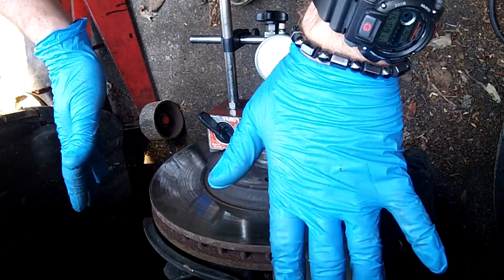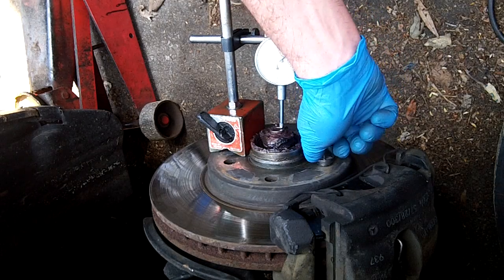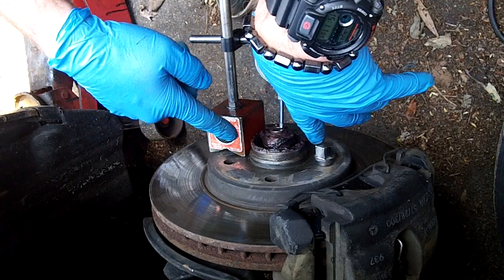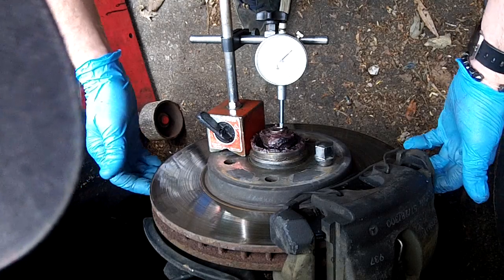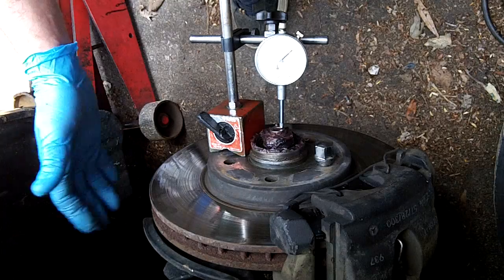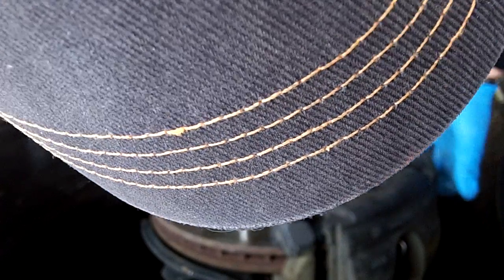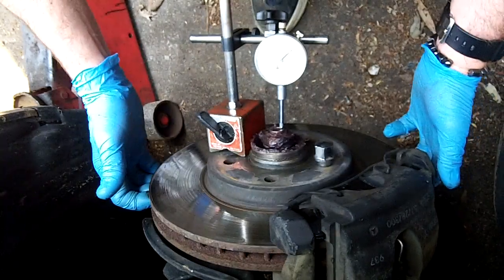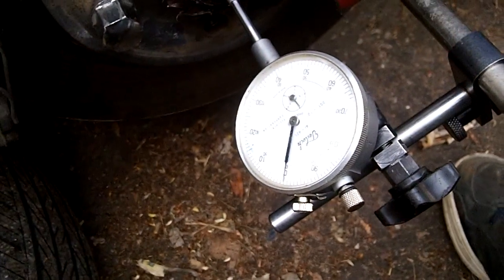adjusting Mercedes wheel bearings using a dial gauge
A quick demonstration on using a dial gauge to set up front wheel bearings on Most older Mercedes rear wheel drive cars..factory spec. is .01-.02mm in thousandths of an inch the measurement is .4-.8 of 1 thousandth follow me on twitter